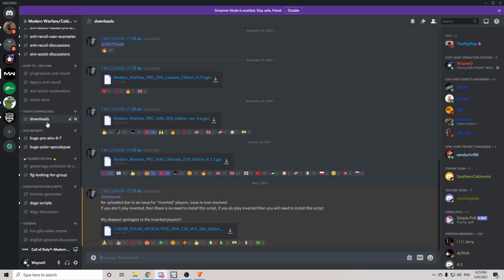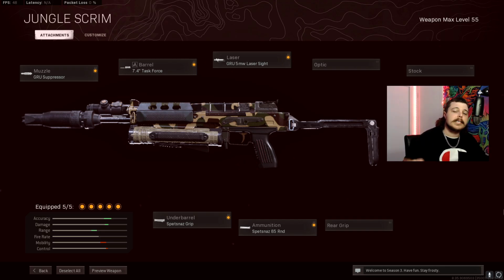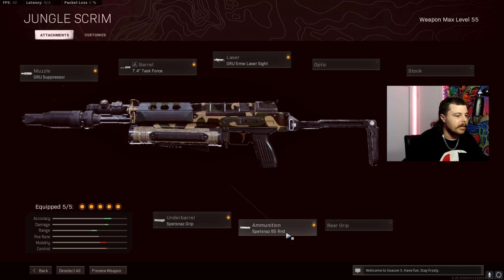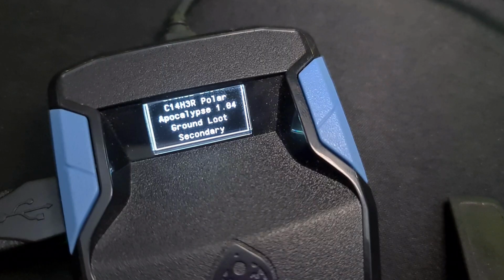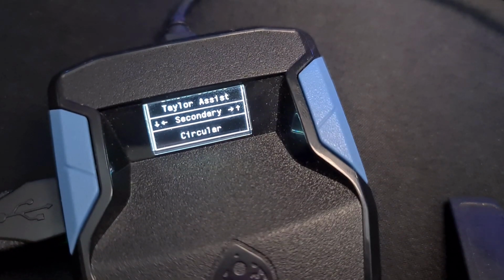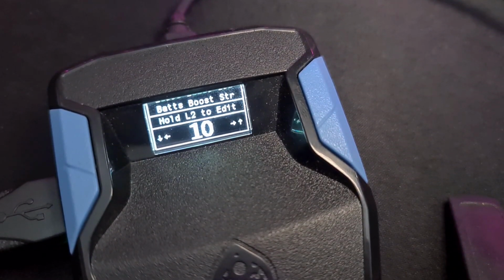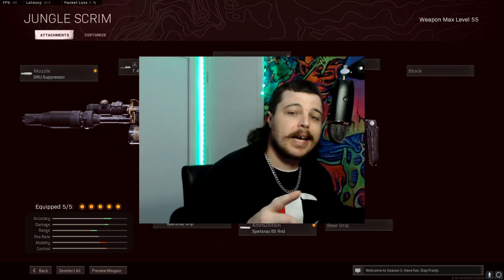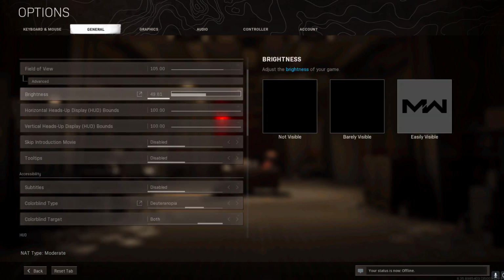NO RECOIL BULLFROG | Anti Recoil | Cronus Zen | COD: Warzone | Taylordrift | C14H3R Polar Apocalypse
G'day everyone! Here's the newest video for this series. More to come.